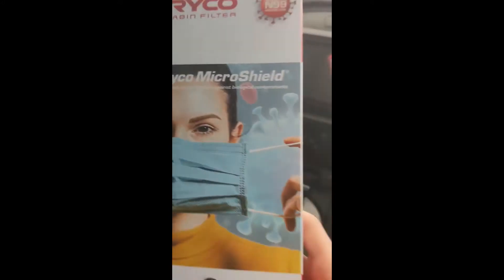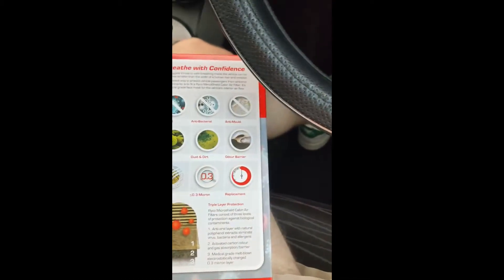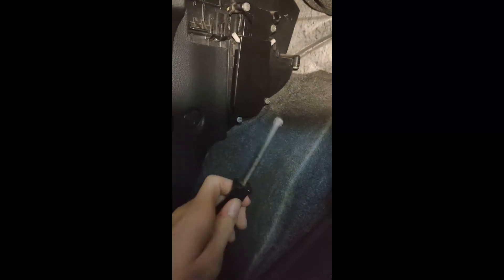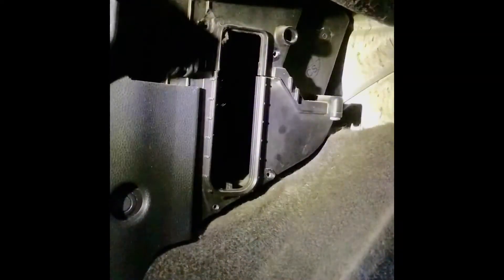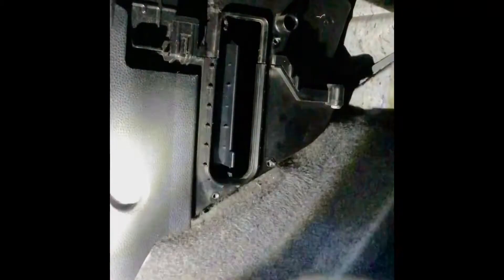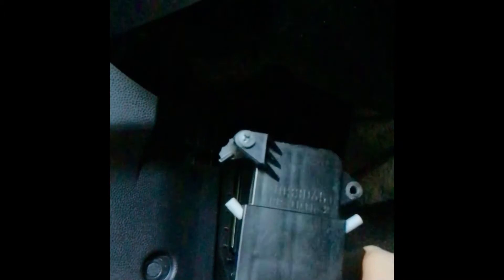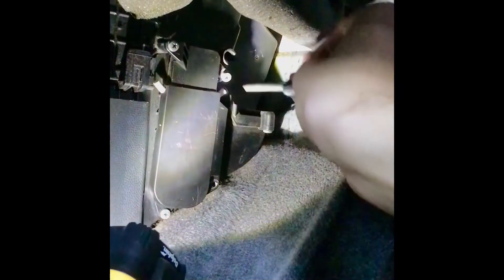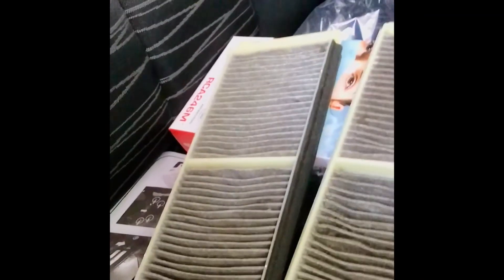Mazda 2 2008 cabin air filter change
In this video I'ill show you how to change your cabin airfilter more specfily on a mazda 2 2007 to 2011.